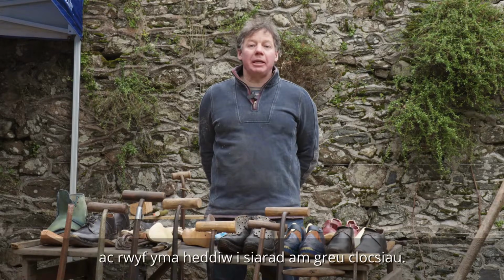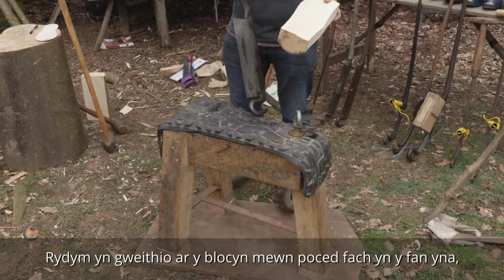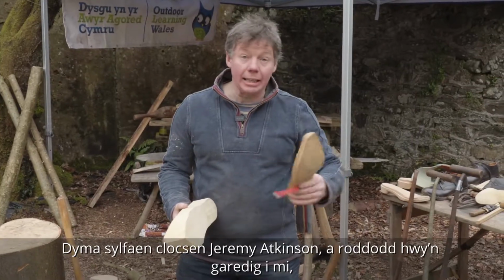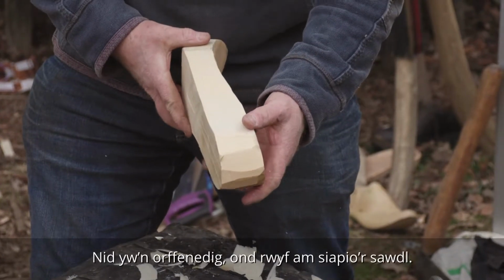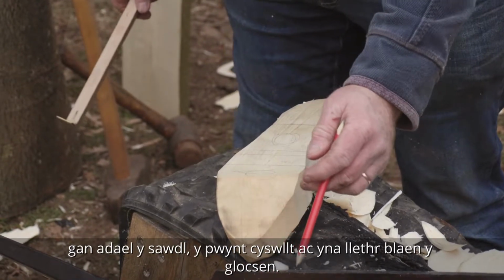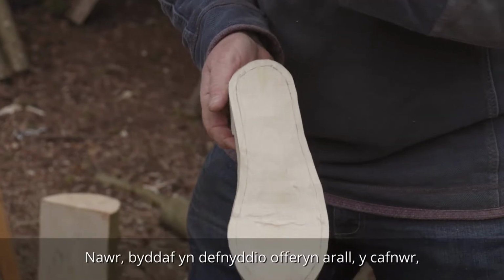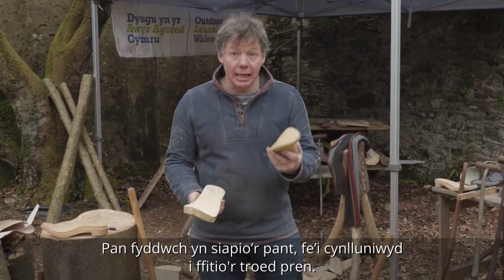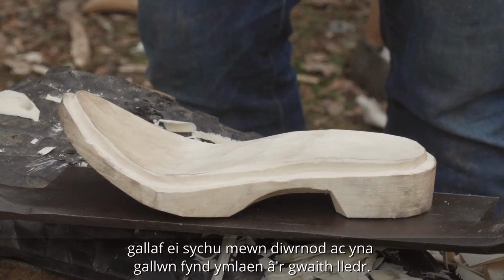Gwneud Clocsiau / Clog Making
Cyflwyniad ar sut i wneud sylfaen clocs, mewnwelediad diddorol i'r grefft traddodiadol hon.

An introduction into how to make a clog base, an interesting insight into this traditional craft.